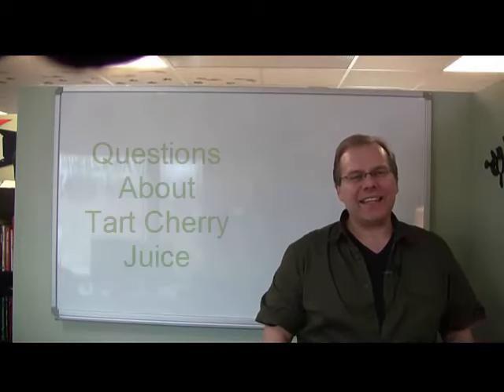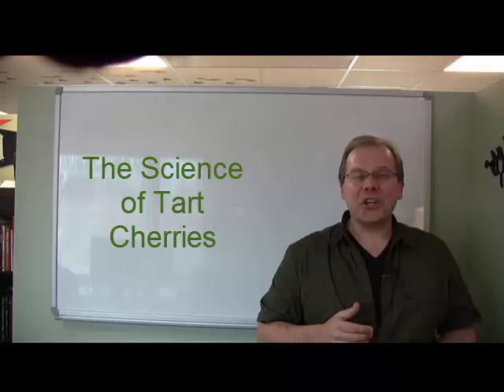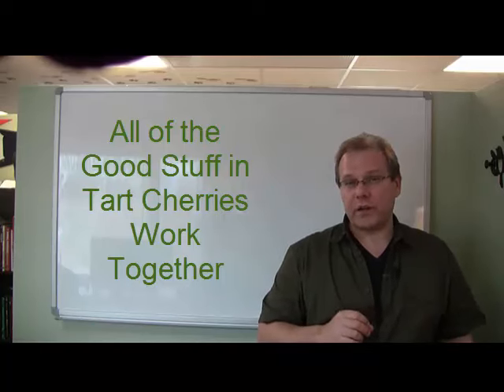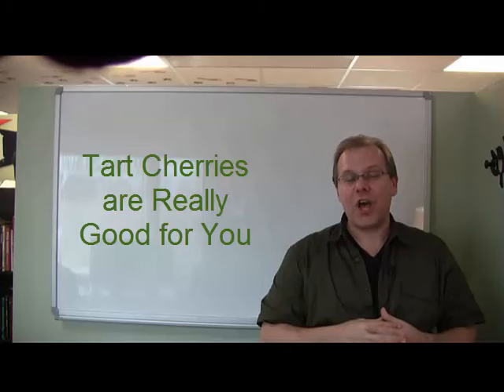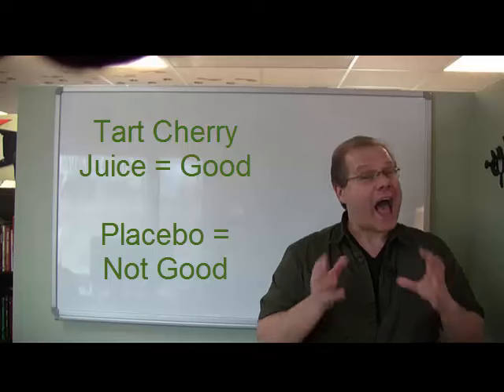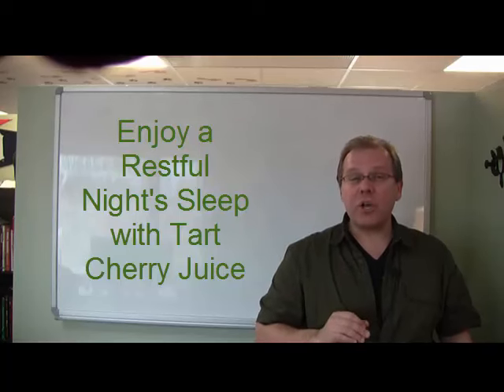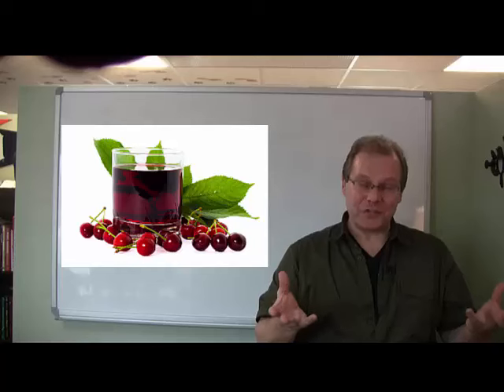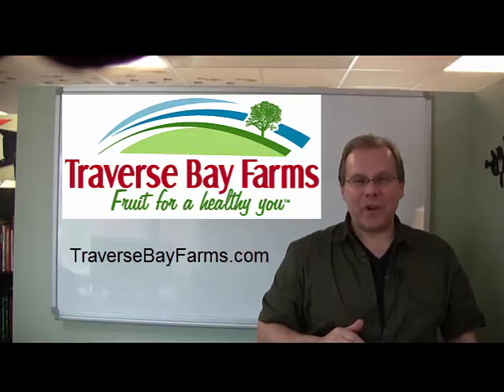Cherry Juice Benefits - How Much Cherry Juice Should I Drink?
Discover the amazing cherry juice benefits. Did you know the Michigan-grown Montmorency Tart Cherry is packed with natural health benefits? You'll also learn how much cherry juice to drink on a daily basis, too.

The code is: YT10

Here are just a few of the reasons you'll enjoy when you drink this tart cherry juice on a daily basis:

• Cherries fight joint pain.
• Packed with powerful antioxidants to help slow the aging process.
• Ranks low on the Glycemic Index - Help to maintain healthy blood sugar levels.
• Reduces Muscle Pain Naturally
• Source of Melatonin - Get a Better Night's Sleep

Now that you have a overview of just a few of the benefits of cherry juice, you'll also learn how much cherry juice to drink on a daily basis, too.

To help you enjoy the benefits of cherry juice, here is $5 off discount coupon to use when you order.

Cherry Juice Benefits

Our tart cherry juice concentrate is never imported from China, Turkey or Poland. We only us the Montmorency Tart Cherry Juice in our Fruit Advantage tart cherry juice concentrate. Based in the Traverse Bay Farms region of Michigan, our part of Michigan grows over 60% of all of the tart cherries grown in the USA.

3. Check Out Our Special Offers: Don’t miss out on exclusive deals and promotions for our subscribers. The YouTube code is YT10.

4. Download over 75+ free recipe cookbooks, healthy living books from our

for daily inspiration, behind-the-scenes looks, and a chance to engage with a like-minded community. 📱

6. Share Your Thoughts: We love hearing from you! 💬

We also have information on our website about cherry juice and gout and cherry juice and arthritis, too.

This information is not intented as medical advice. This information has not reviewed or evaluated by the FDA and not intended to diagnose, treat, cure or prevent any disease. Consult your health professional if you have questions regarding any medical condition.